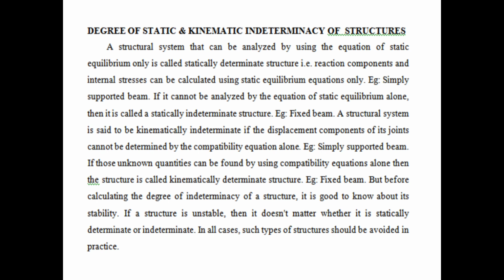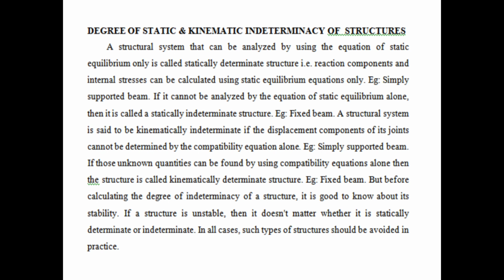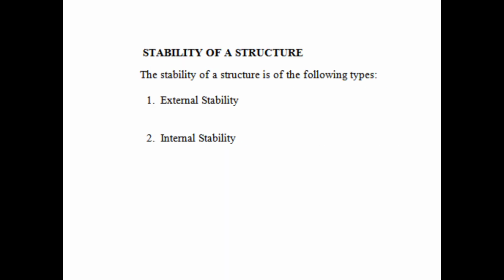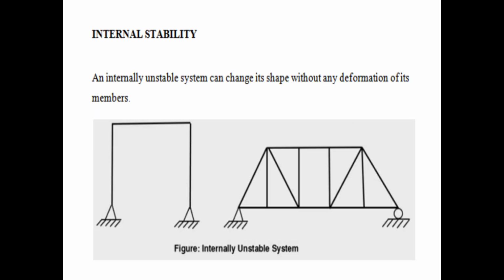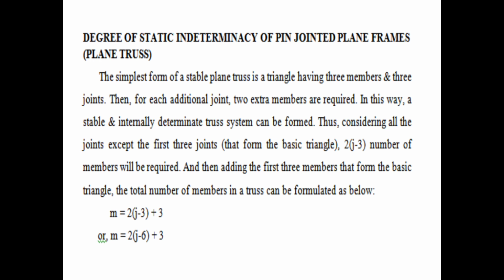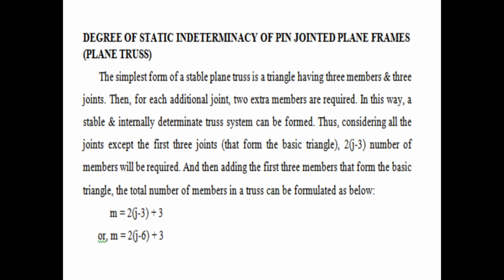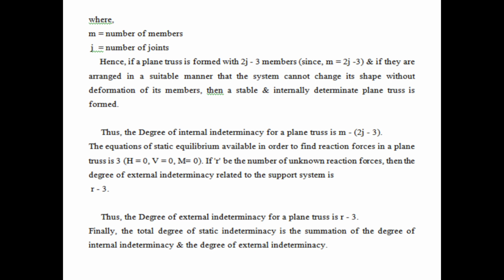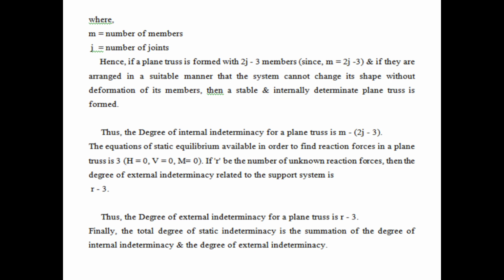Degree of Static and Kinematic indeterminate Structures unit 1